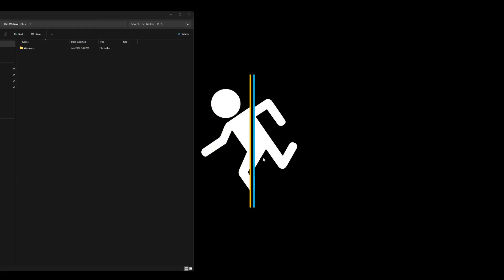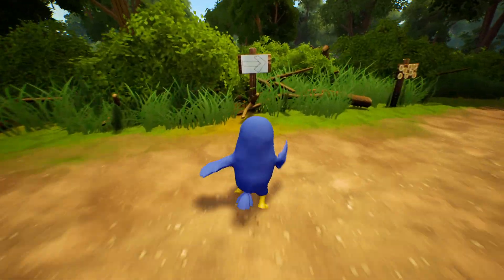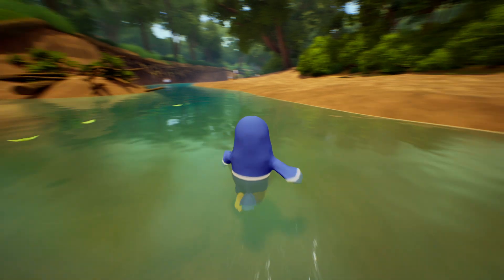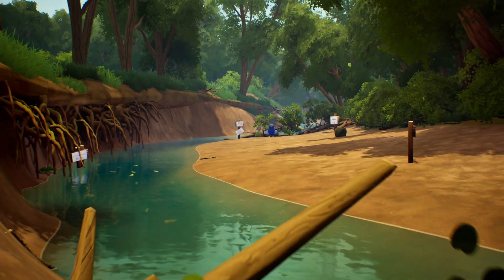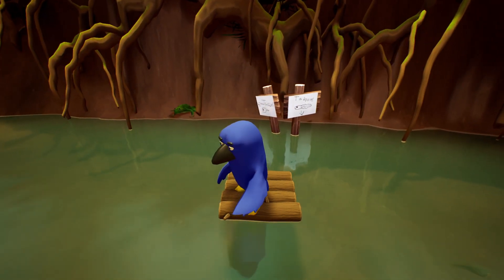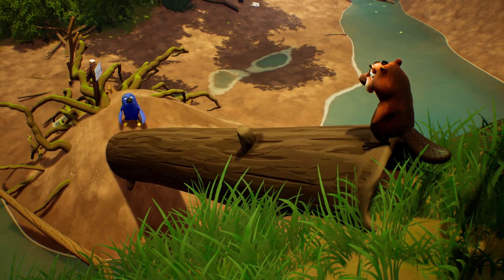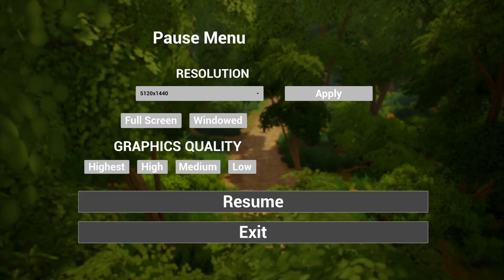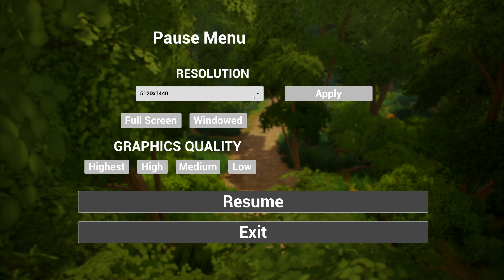The Wallow Game - FREE PC Game For Kids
This is a fun little mini game created for young kids, by young kids.

This cute mini game was made for young kids by young kids at Riverfield Country Day School in Tulsa, Oklahoma.  What started as a simple little kindergarten / 1st grade class project turned into a fun little mini game about nature and how things create to the environment.

Most of the artwork, sounds and voices were created by the children of Sky Class with the help of Cory Williams, an Unreal Engine Technical Artist and father to one of the students.

We'll be sure to forward to positive feedback to the class.